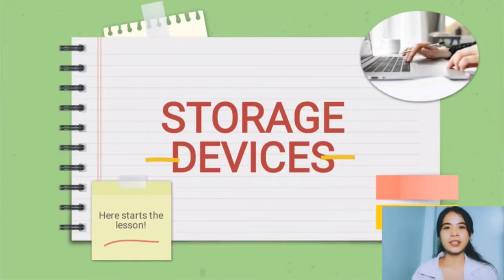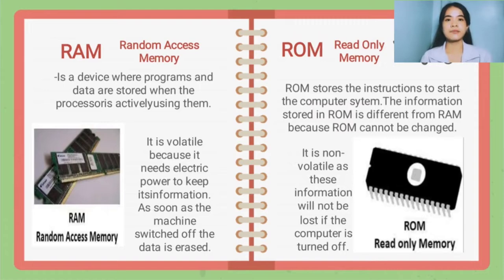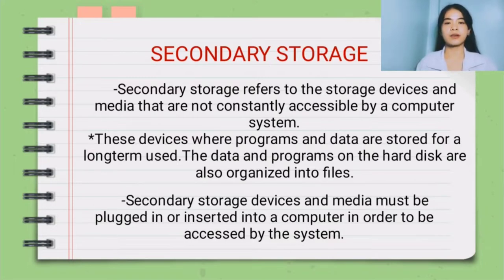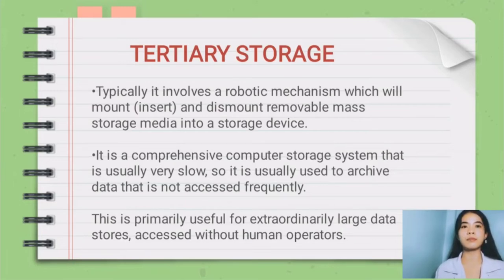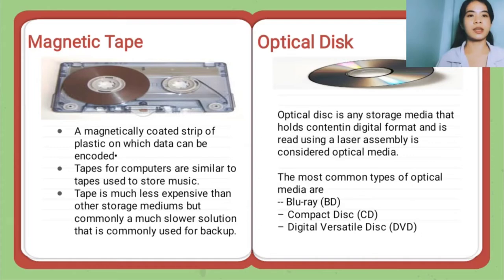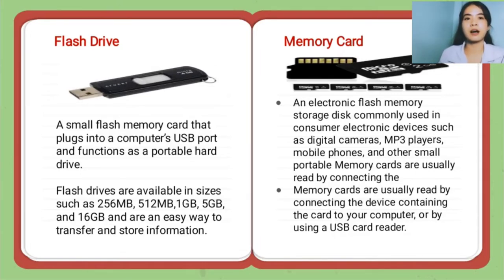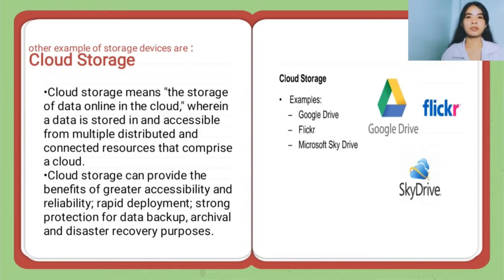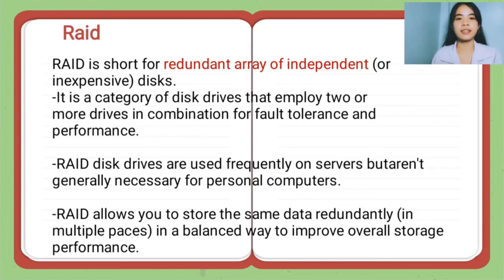STORAGE DEVICE|Primary Secondary Tertiary and Offline Storage Devices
For College Purpose Only❗❗❗